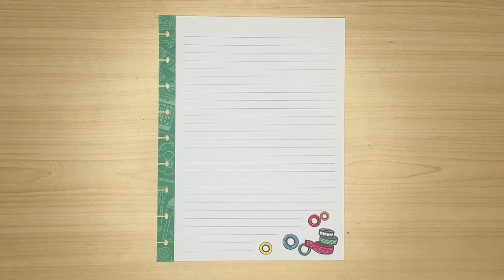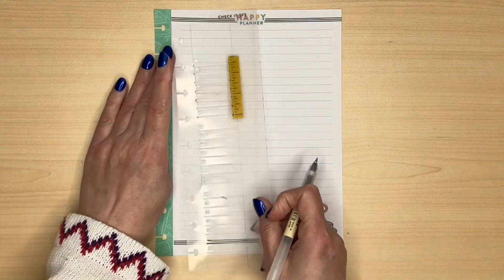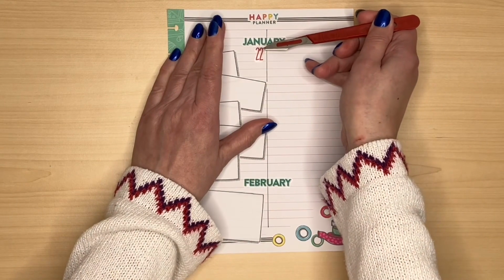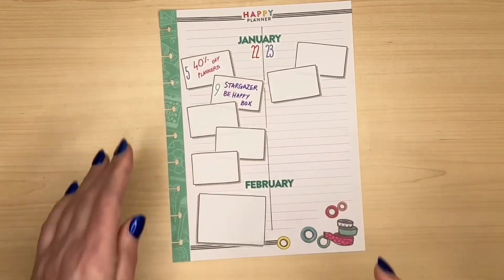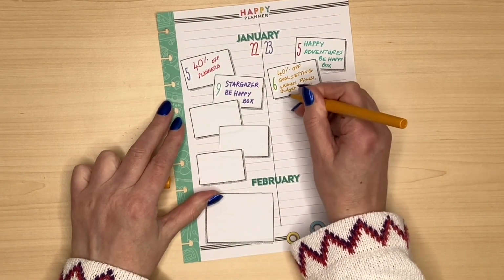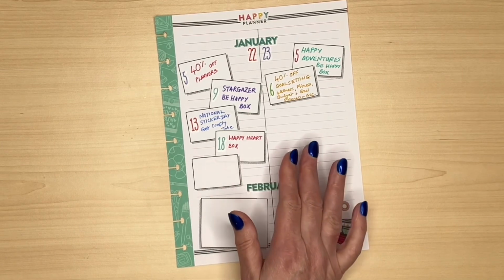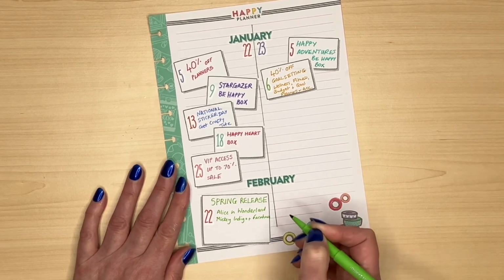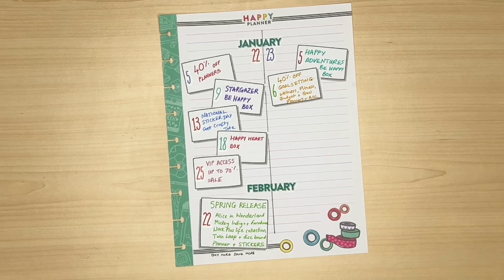THE HAPPPY PLANNER YEAR | Everything you need to know about Happy Planner releases (Part 1)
In this video I talk about the Happy Planner releases in January and February including Be Happy Boxes, Sales and New Planner releases. Please note I have no links to Happy Planner itself. I just enjoy their products and thought this information may be useful, particularly for new planners to know what to expect. Enjoy!

Julie x

Journaling Value Pack, Dates and Holidays 2 Value Pack, Crafty Stick Babe from Happy Planner

Happy Planner products from

UK based suppliers